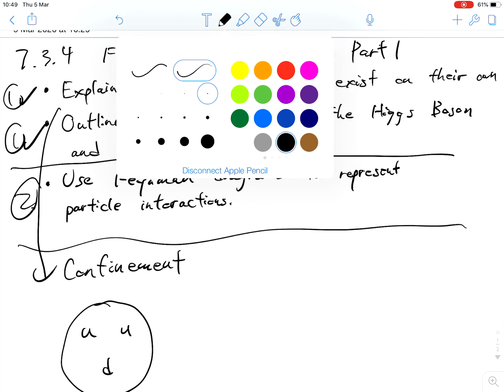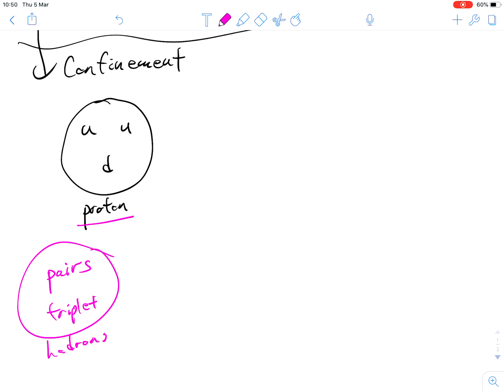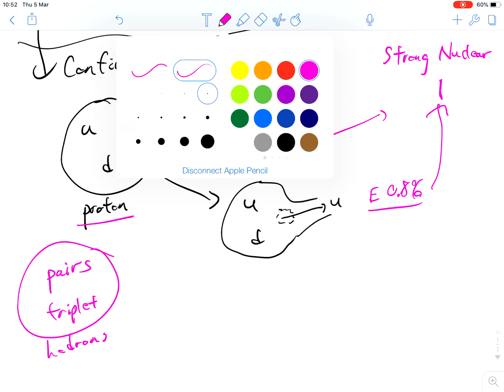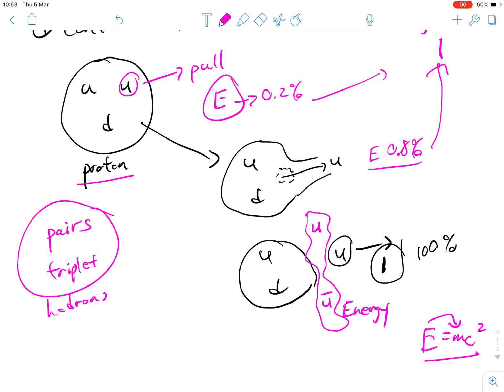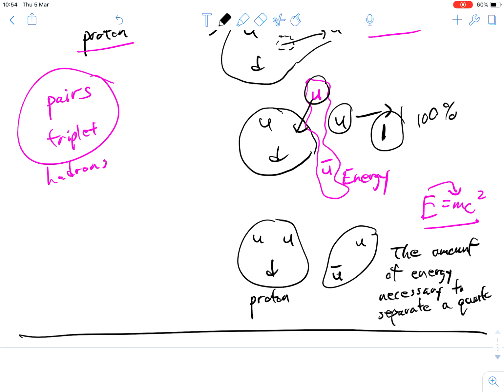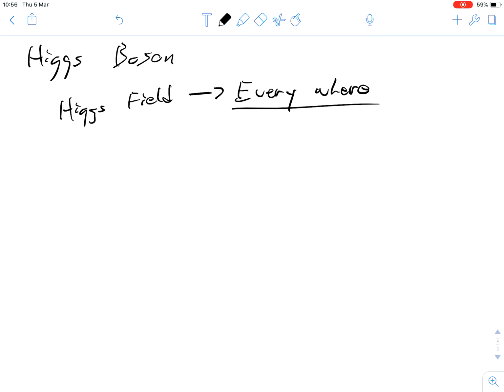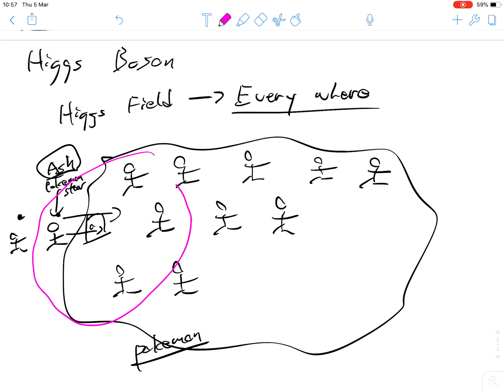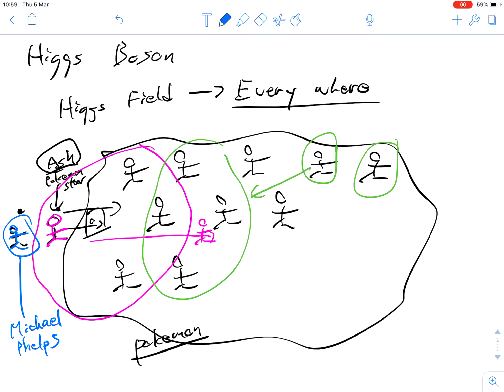Chapter 7.3.4 - Quark Confinement and Higgs Field